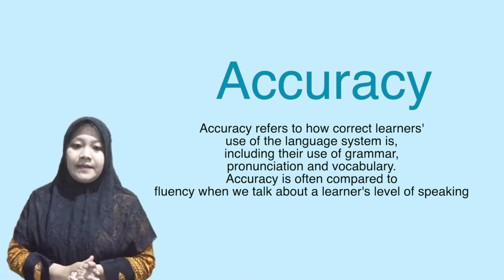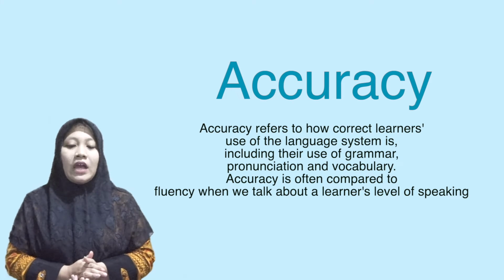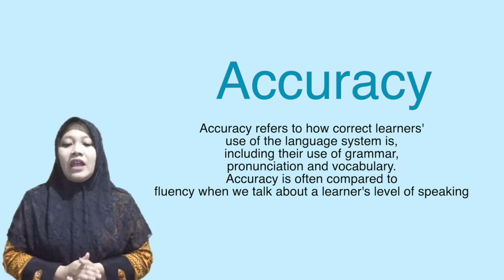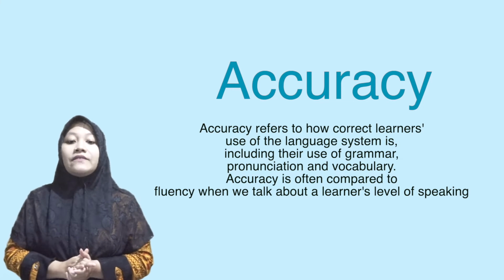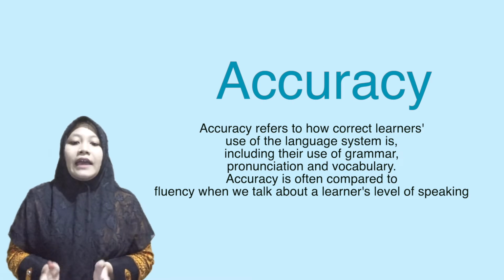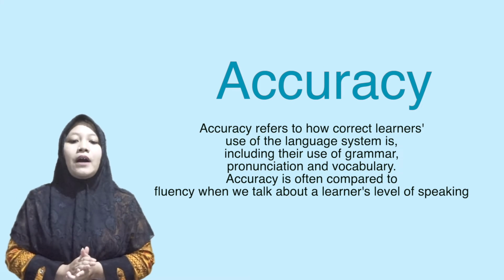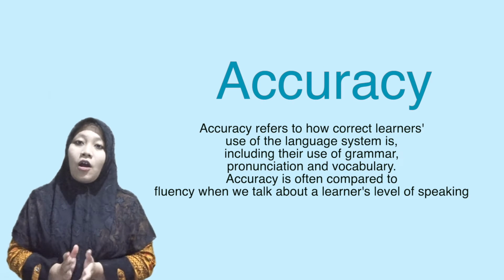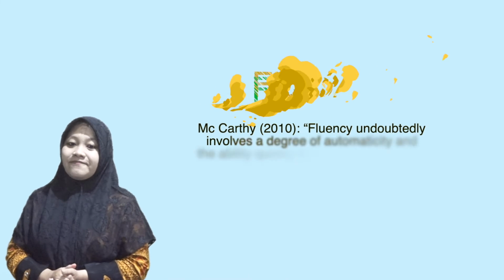MATERIALS FOR TEACHONG WRITING SPEAKING PART 1